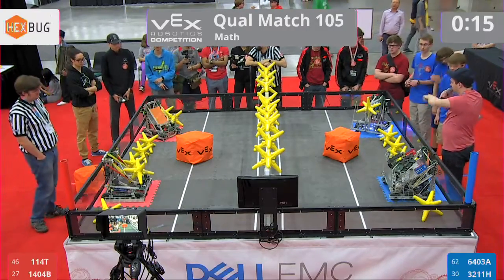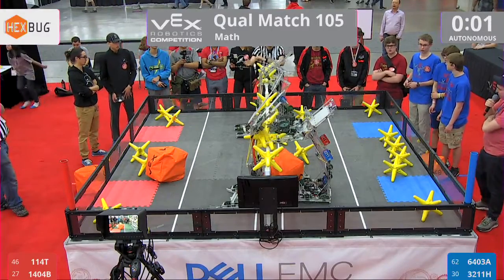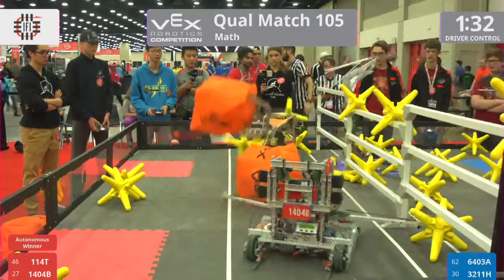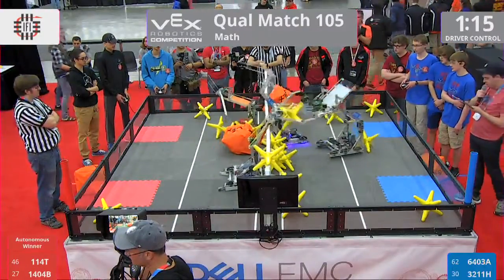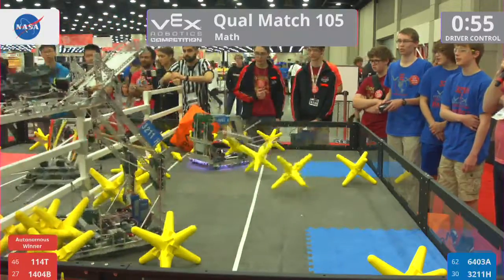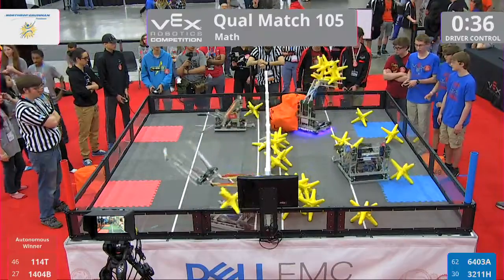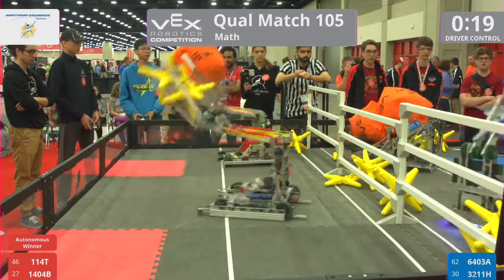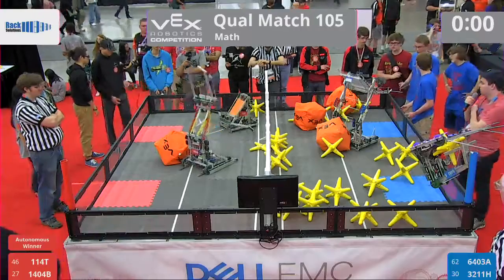2017 VRC Math Q105 - 114T 1404B vs 6403A 3211H - 46 to 17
Red - Score 46:
114T (Lone Wolf Robotics, Lone Wolf Robotics, Sault Ste. Marie, Ontario, Canada)

1404B (Shocks, X-Robo Canada, Toronto, Ontario, Canada)

Blue - Score 17:
6403A (Brookside SMART, Brookside High School, Sheffield, Ohio, United States)

3211H (BeatBotz, Boy Scouts Troop 211, Sartell, Minnesota, United States)